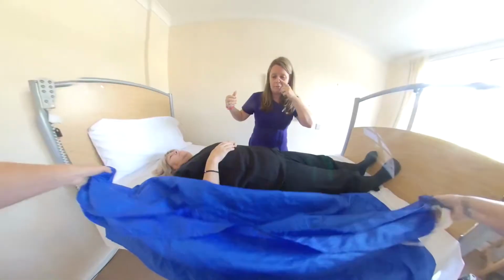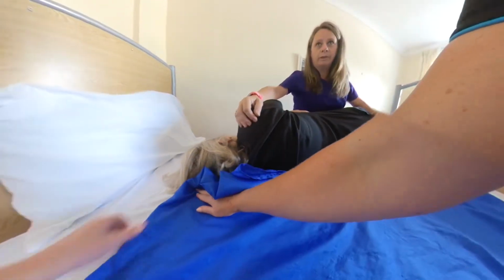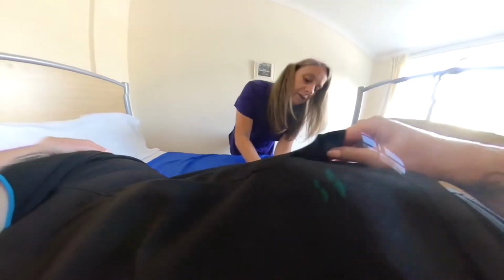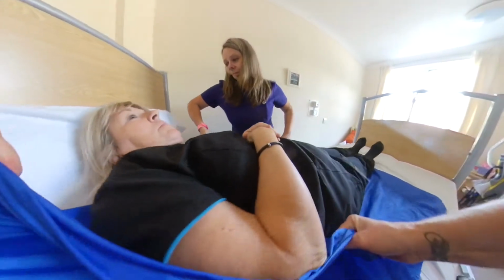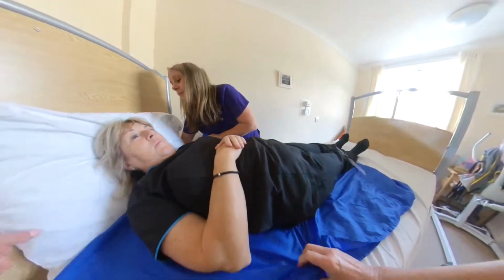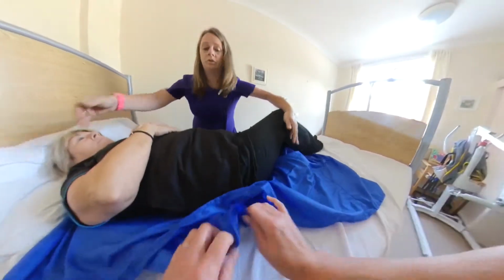Using a slide sheet